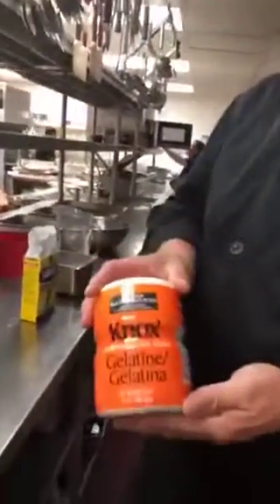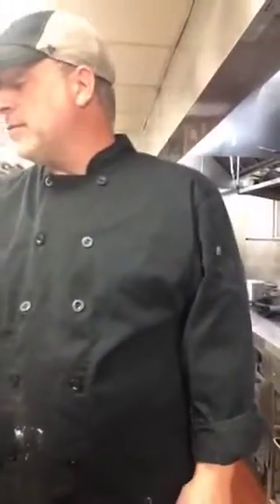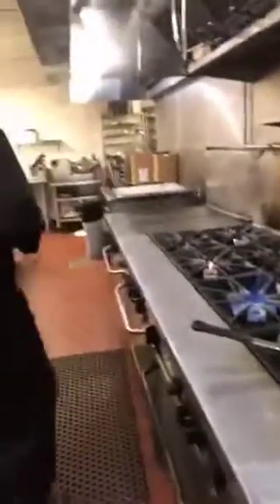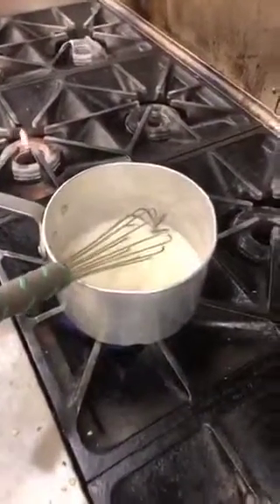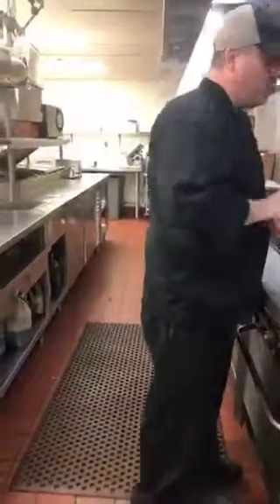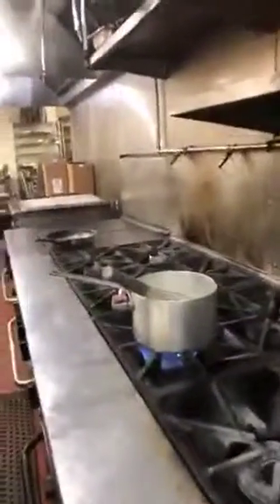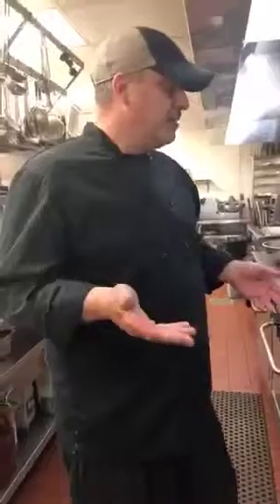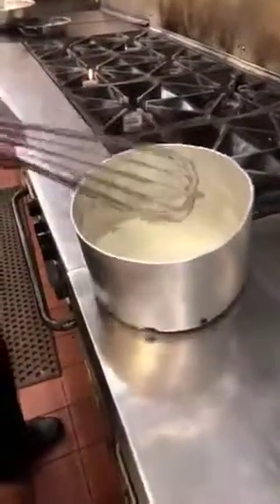How to thicken sauces, soups and gravy.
Cooking tips and techniques.